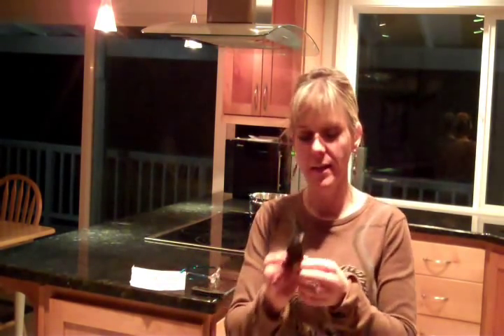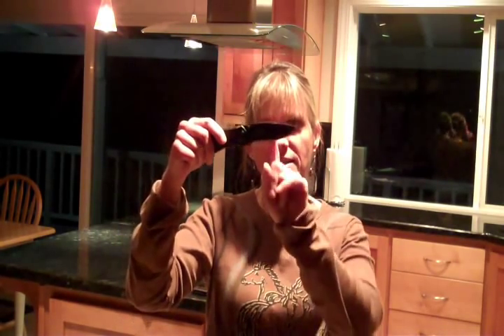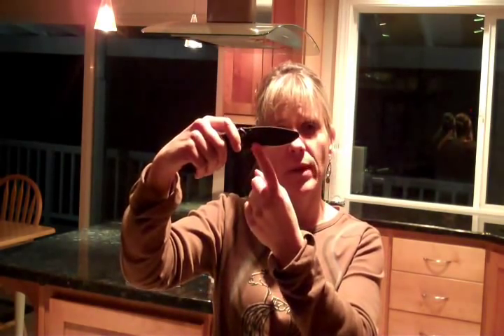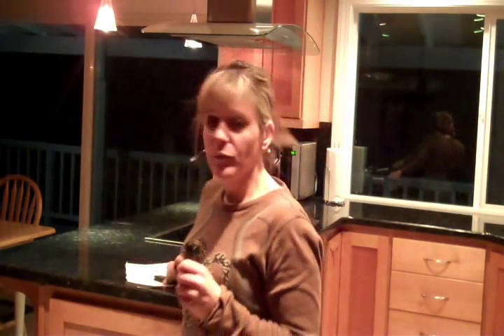Kershaw Knife Recommendations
Hi my name is Brigitte Jones and this is my horse channel - www,onehorsenetwork.com is my website. This is a short video on the two knives I like to carry around horses. Love these - both are Kershaw knifes and very affordable.